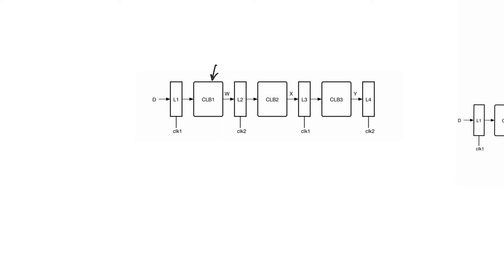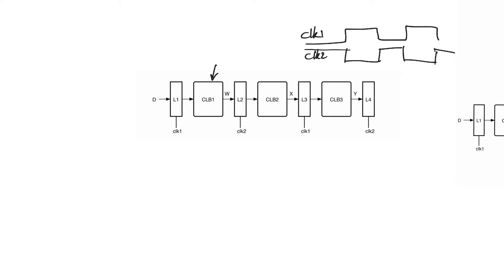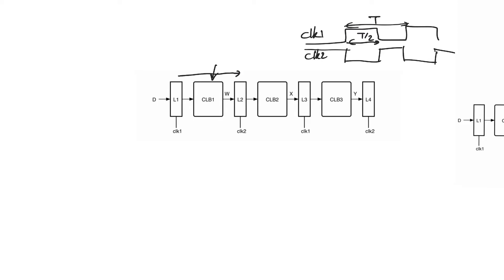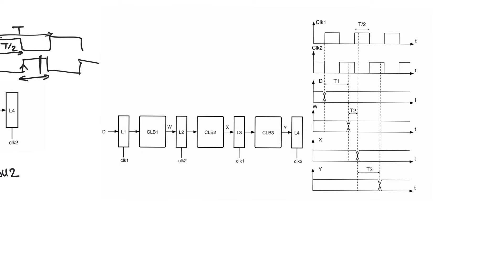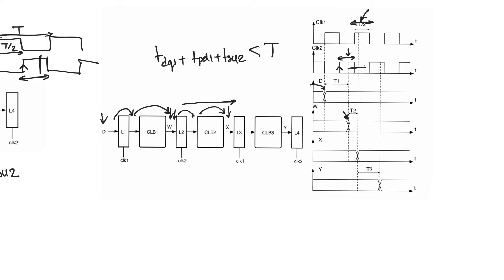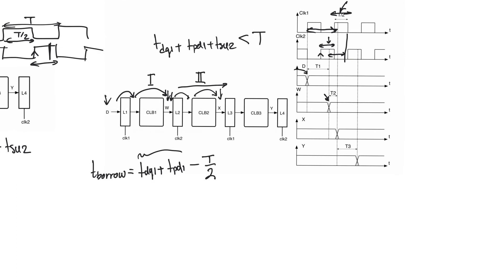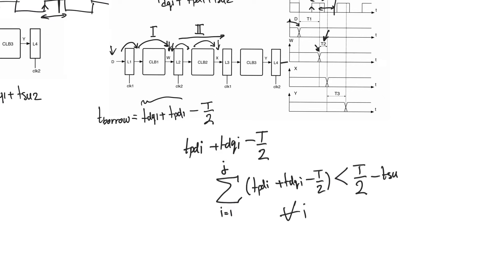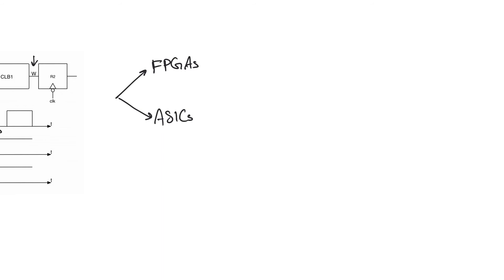9.14. Latch pipelines & slack borrowing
Latches can and are used in “pipelines”. Said pipelines are extremely efficient, allowing the circuit to operate higher than its critical path and closer to its average slack. However, latch loops are dangerous and should be handled carefully.